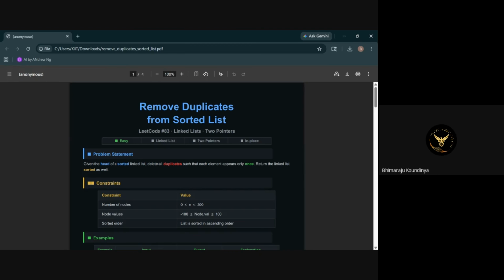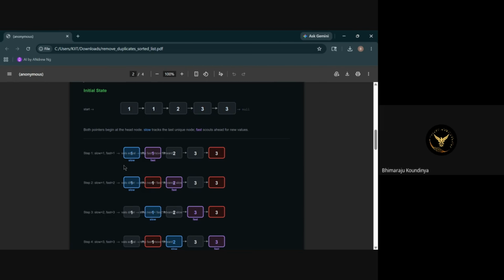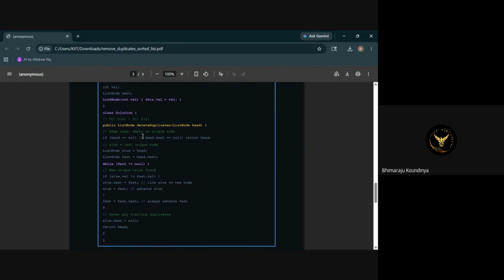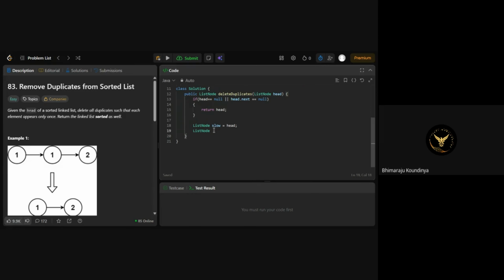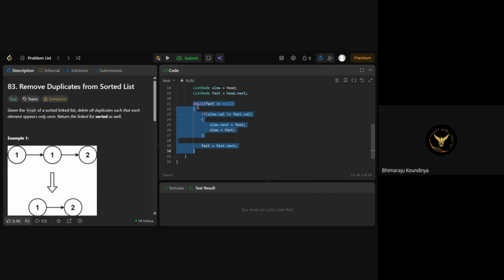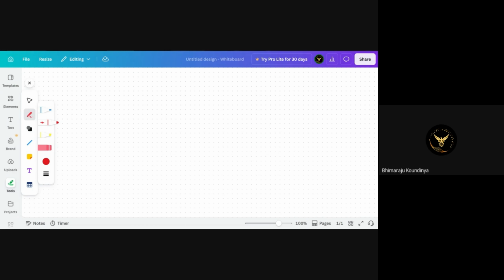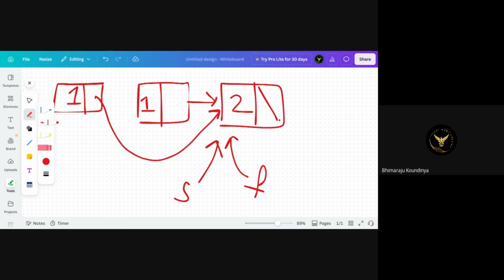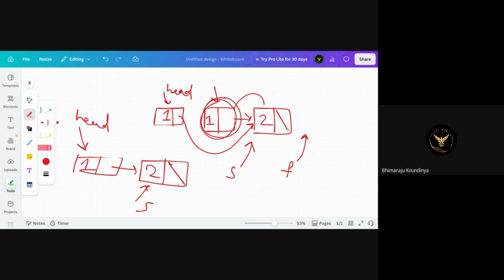LeetCode 83 | Remove Duplicates from Sorted List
In this problem, we solve LeetCode 83 – Remove Duplicates from Sorted List, a fundamental Linked List problem that focuses on removing duplicate nodes from a sorted linked list while preserving the original order.

We explore how the sorted nature of the list allows us to efficiently identify and skip duplicate nodes using simple pointer manipulation.

💡 In this video:

-Properties of a Sorted Linked List
-Identifying Duplicate Nodes
-Pointer Manipulation Technique
-Removing Duplicates In-Place
-Maintaining List Structure
-Java Implementation

🎯 This problem is an excellent introduction to Linked List traversal and pointer manipulation, helping build a strong foundation for more advanced linked list interview questions.

✨ LeetVerse — Learn, Code, Grow!